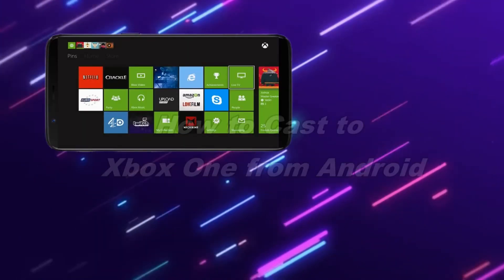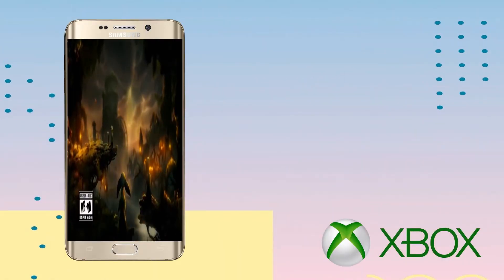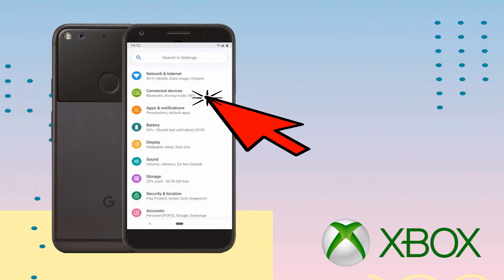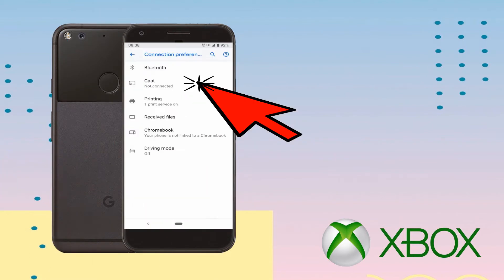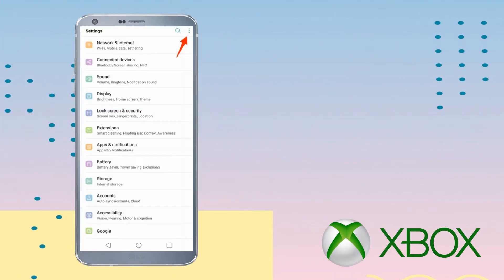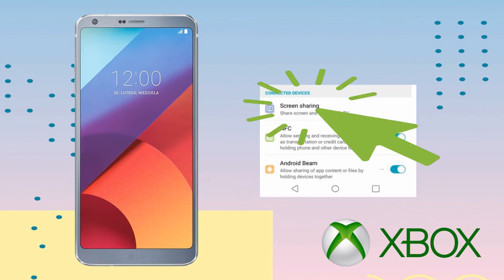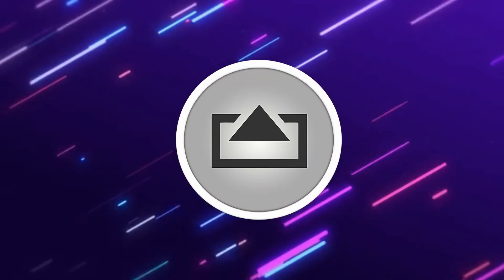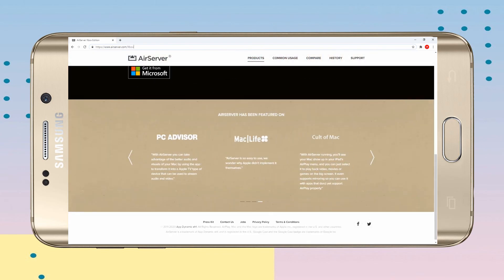How to Cast to Xbox One from Android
It is now easy to mirror Android to Xbox One using the recommended tools in this video, so that you can view and access your Android screen and Android games on your Xbox One.

You can simply use the built-in casting feature of your Android phone to do it, or just use the third-party tool AirServer for Xbox to do it. Watch this video to learn more.